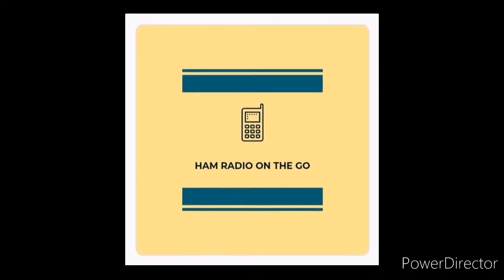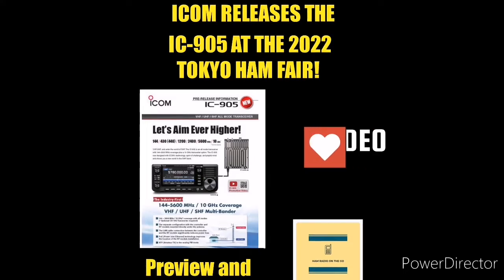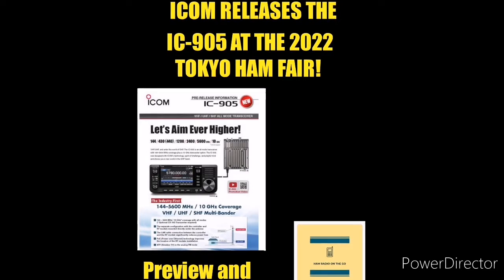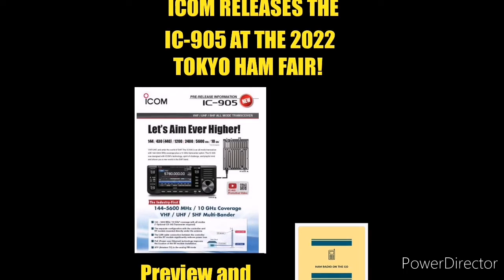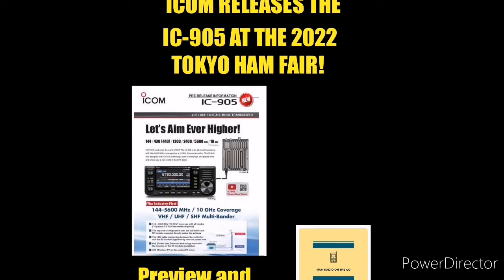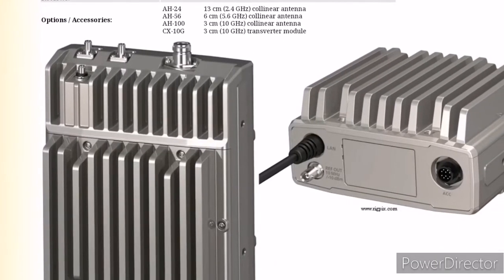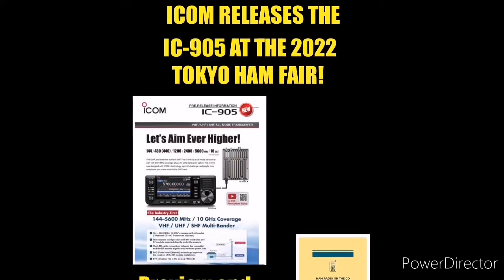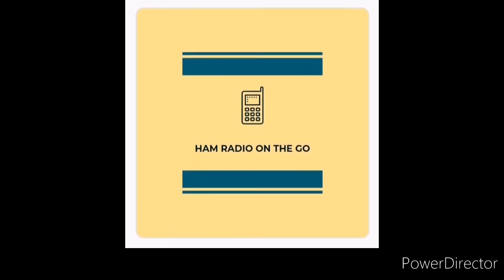Icom releases the IC-905 at the Tokyo fair 2022. First look & discussion Icom IC-905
Big news!  Icom has tentatively released the  IC-905 at the Tokyo Ham Fair just days ago for 2022. At the release of this video there is no date or MSRP.

This video is just a first look and more importantly a discussion on this game changing radio.

Lets start a discussion.  What do you think of this radio?  Pros or Cons,  just keep it respectful of each other is all I usually ask and so far that has always been in the case in the Ham community.  Do you plan on ordering this radio and how will you use it.?

As for me Im waiting for the MSRP before I speculate any purchase aa I suspect it will come in at a hefty price tag.  Check back for updates here on the description as information becomes available.

In the making of this video I have used the following sites for information so give em a look.

Icom.co.uk
Rigpix.com